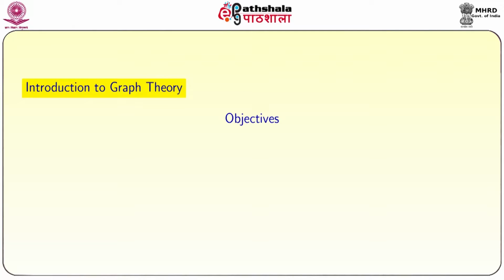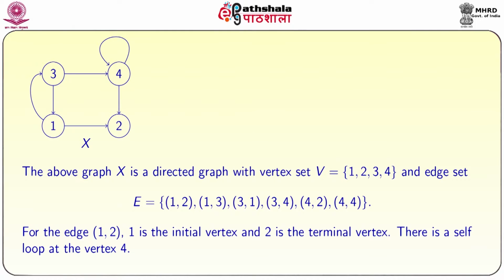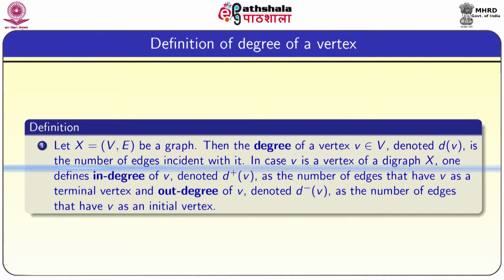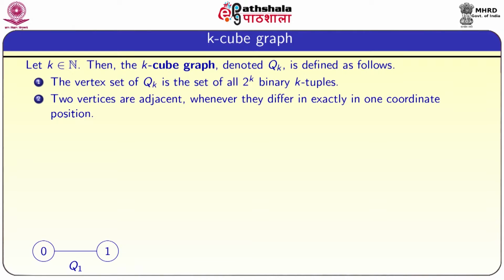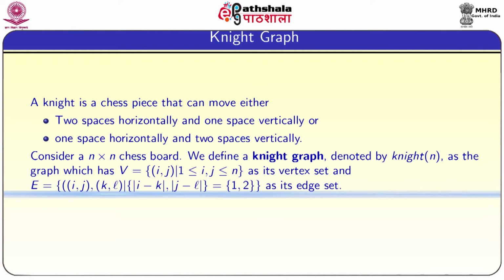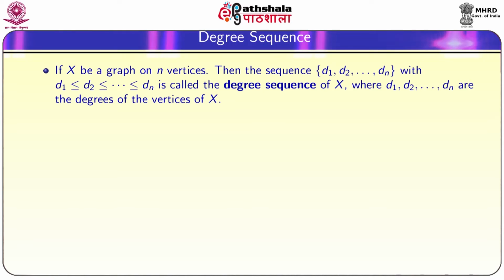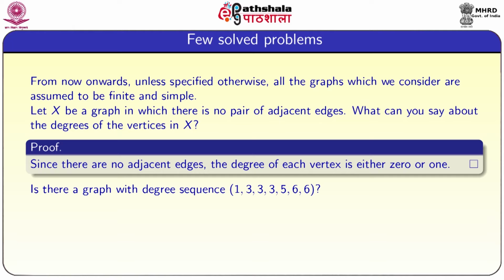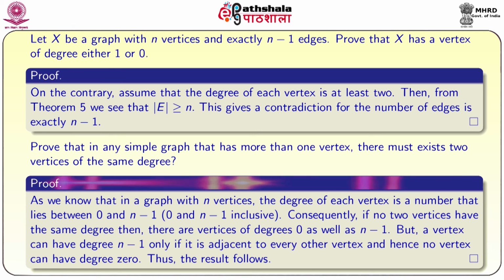Introduction to graph theory (MATH)